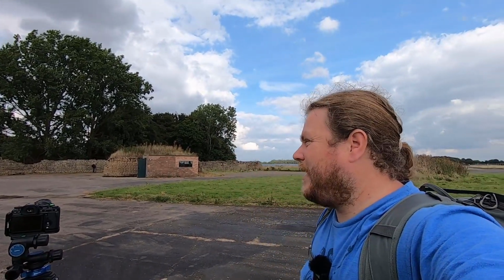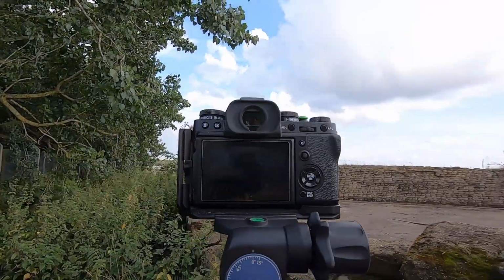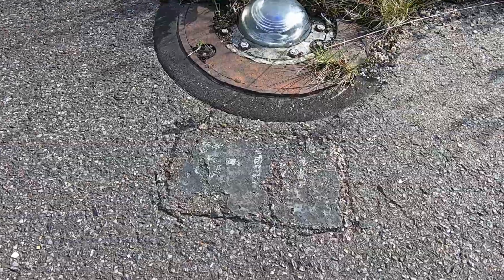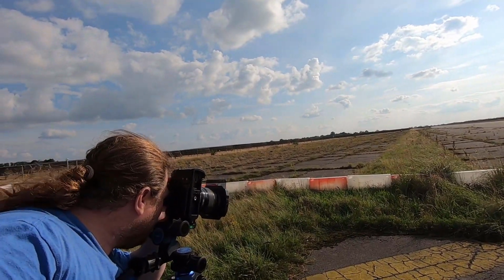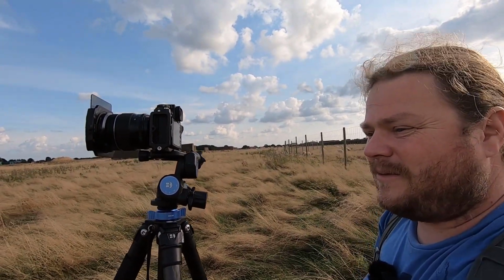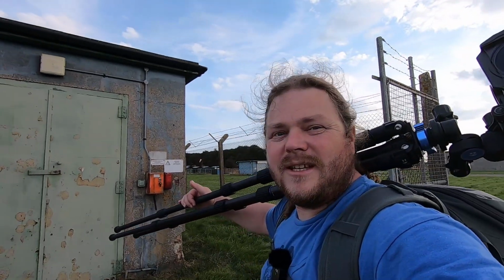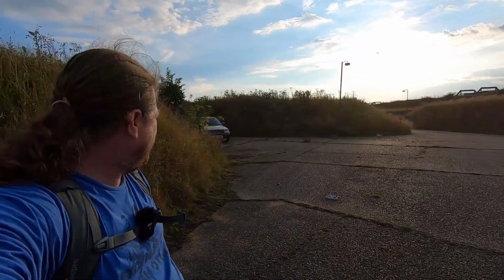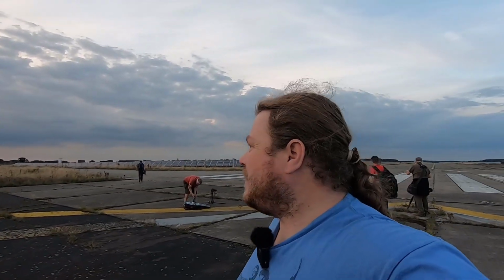Former RAF Coltishall walkabout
This week's episode sees me take a rather long walk around the perimeter of the former RAF Coltishall site in Norfolk.
This base is full of history and amazing things to see and I hope that this vlog shows you some of the amazing history that is left.
This was filmed over a 5 hr walk that I organised as part of the Heritage Open days in September, there will also be more opportunities to come along on one of these sessions in the not so distant future.

Fujifilm X-T3
Fujifilm 10-24mm lens
Fujifilm 16-55mm lens
Fuji 50-140mm lens
Camera bag
Filter Pouch
GoPro Hero 7
Canon Pro 10s
Permajet Dry Oyster
Huion Graphics tablet
Slik PRO CF-834 tripod
PBH-635AS Ball Head
Rode Wireless Go

The Formatt Hitech Firecrest filters.